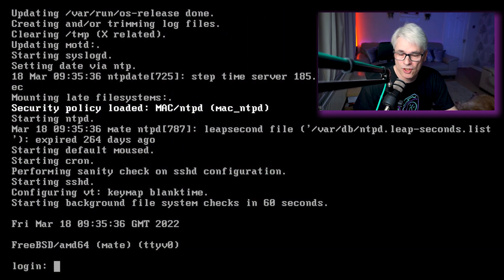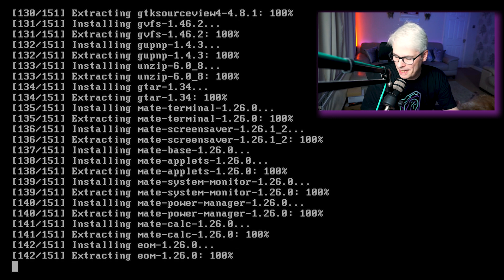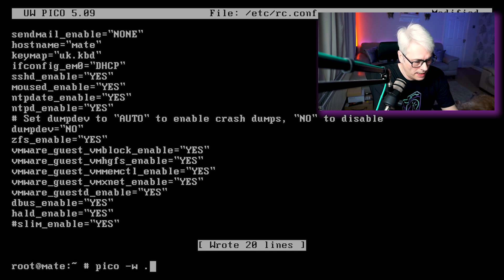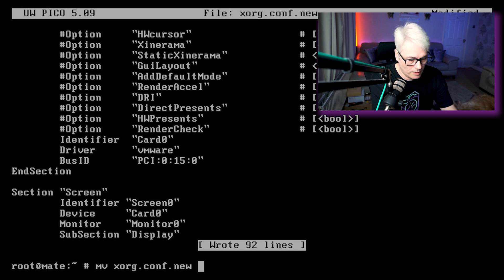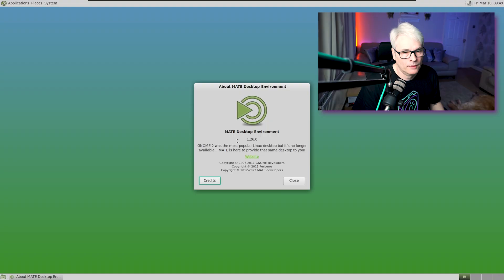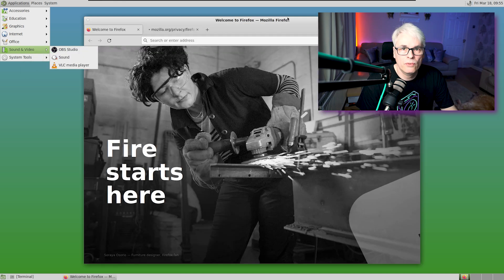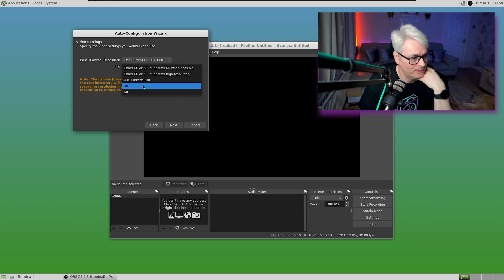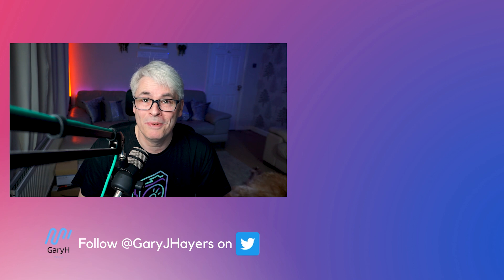FreeBSD as a Desktop? Here's How!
Ever wanted to set up FreeBSD as a desktop computer? Here's how to do it!
Thanks to Stephen for the request to do this.

Here are all the commands I used.

pkg install xorg
pkg install mate
pkg install slim
proc          /proc       procfs  rw  0  0
moused_enable="YES"
dbus_enable="YES"
hald_enable="YES"
slim_enable="YES"
add "exec mate-session" to /home/"myuser"/.xinitrc
pkg install xf86-video-vmware xf86-input-vmmouse

Change the following in the xorg.conf.new

# search for Driver    "mouse"
# and replace it with
Driver    "vmmouse"

# make sure that under Section "Device" ,
# there exist
Identifier   "Card0"
Driver       "vmware"
BusID        "PCI:0:15:0"

# and that under Section "Screen"
# Device for "Screen0" is set to
# "Card0"
Identifier "Screen0"
Device     "Card0"

mv xorg.conf.new /usr/local/etc/X11/xorg.conf.d/xorg.conf

startx or reboot